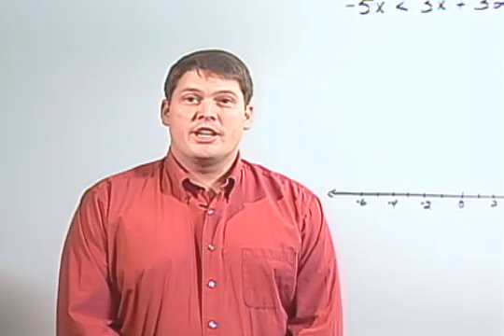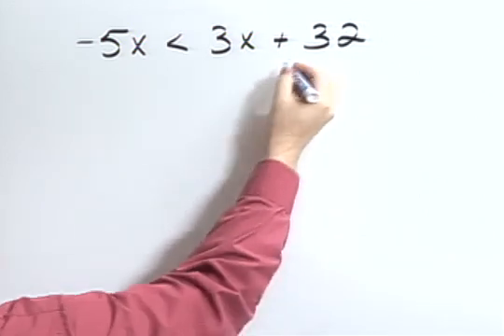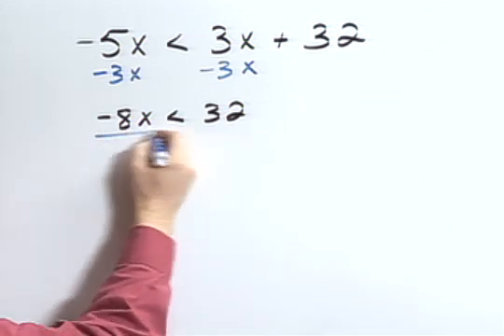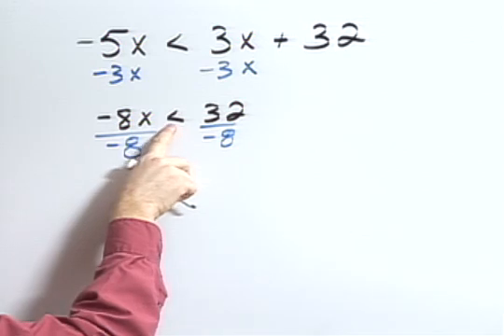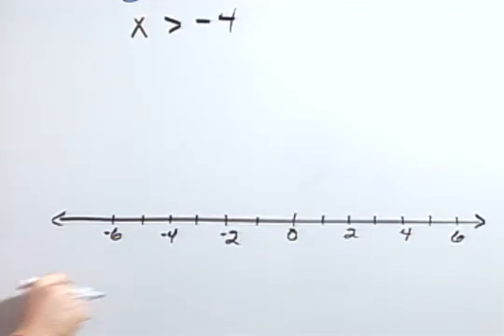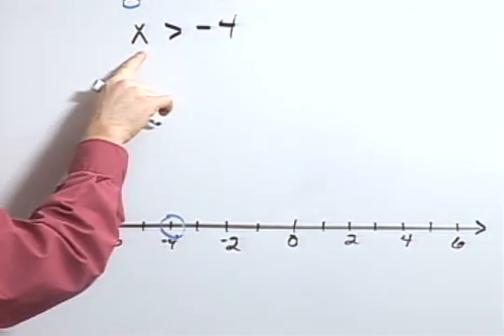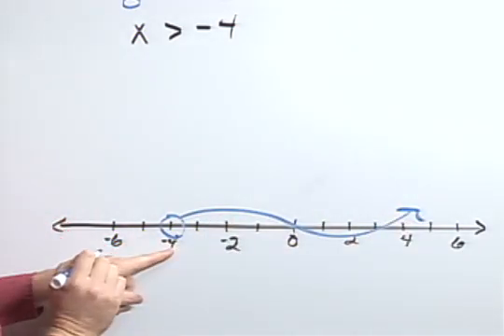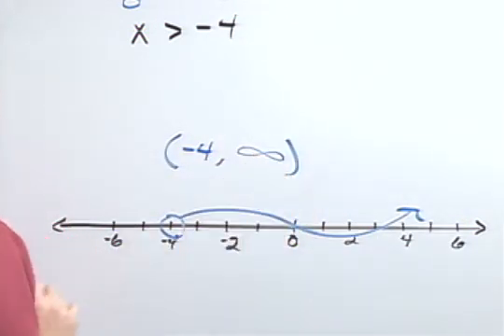ElemIntAlg Ch08 Ex04